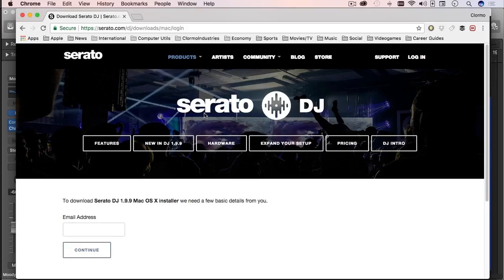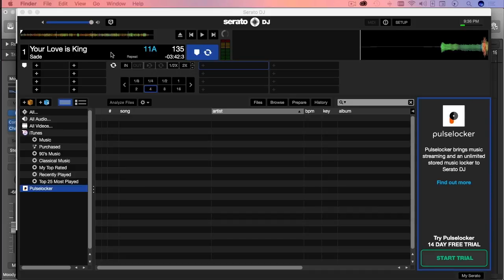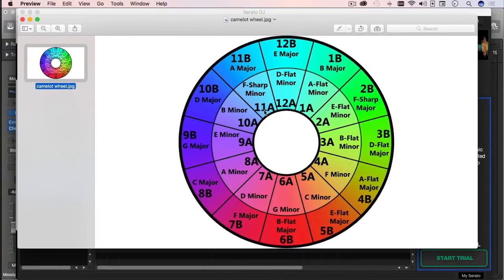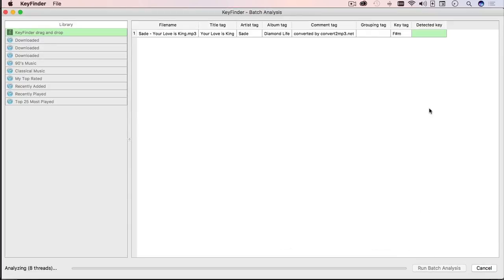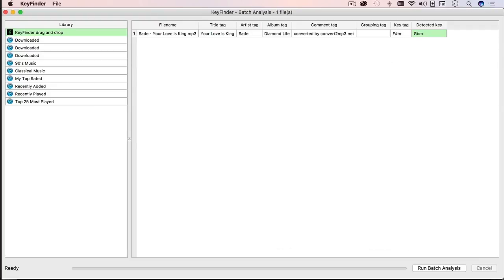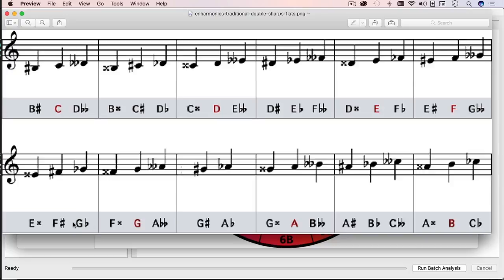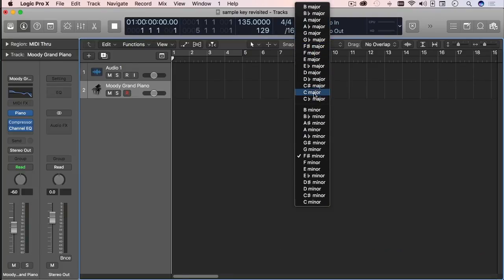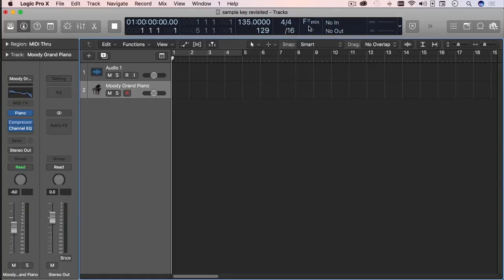How to Easily Find the Key Signature of a Sample (Logic Pro Tutorial)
⬅️⬅️⬅️BETTER METHOD USING LOGIC PRO TRANSPOSER

This tutorial shows how to easily find the key signature of a sample or song by using free and easy to use tools. This is part 1 of a 3 part mini-series with short and useful information.

More Logic Pro X videos like this easily find the key signature of a sample tutorial: